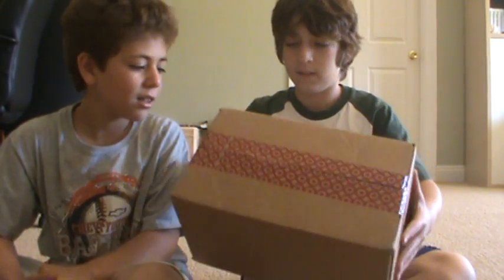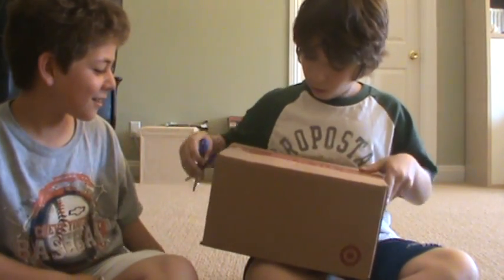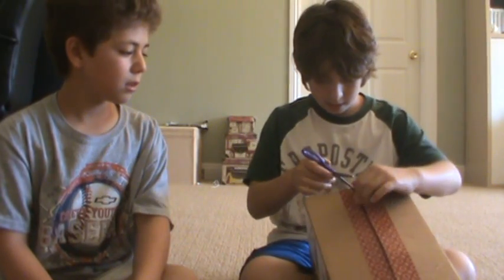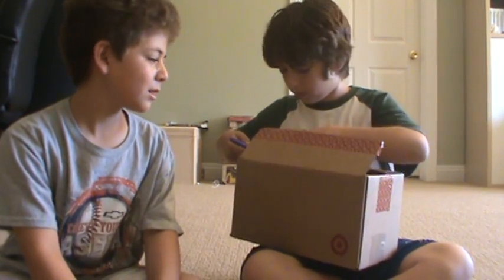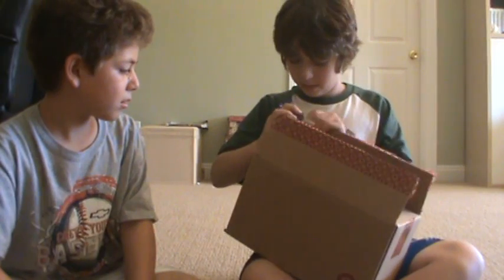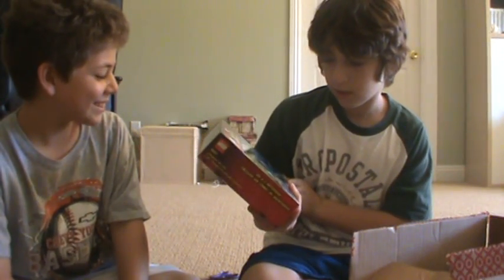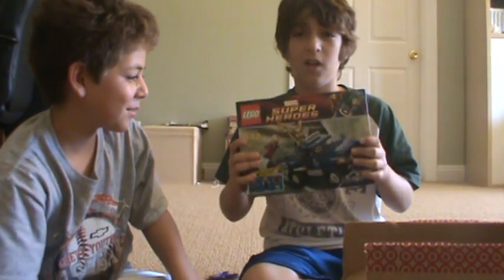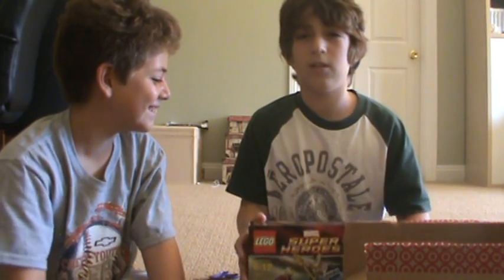We Got a Package! #1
It's our first ever We Got a Package! Ryan will be reviewing this as soon as he can.